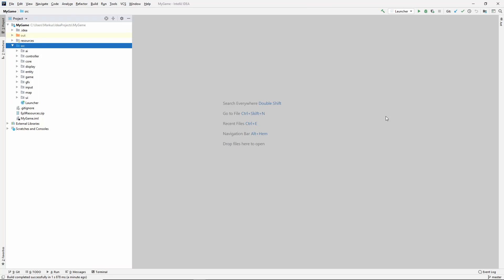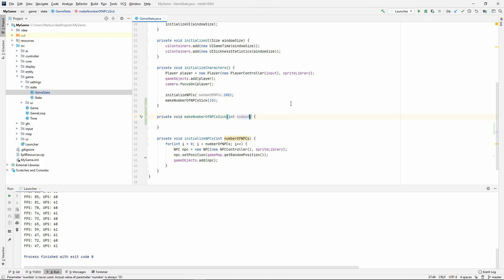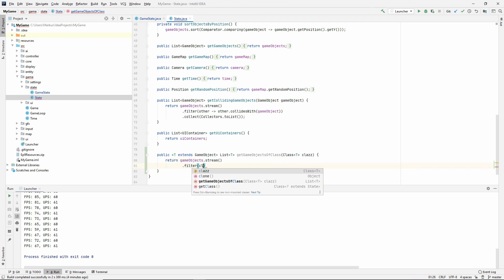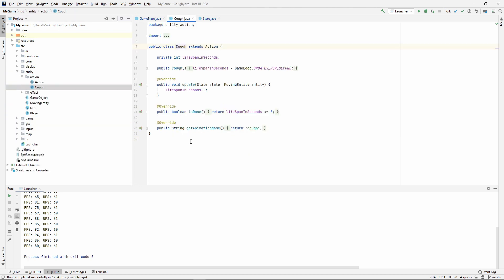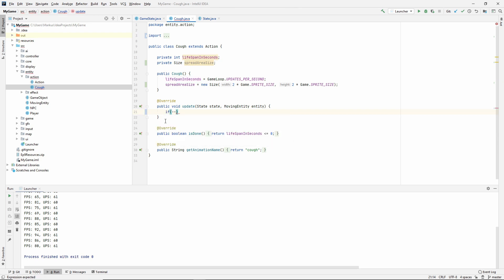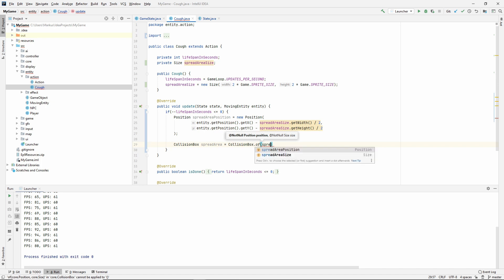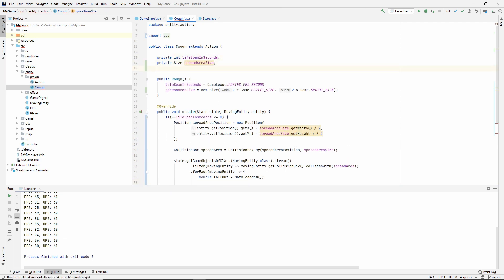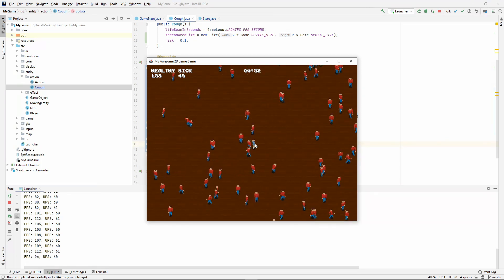Java Game Tutorial: Ep 31 - Spreading Disease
Learning Java 2D Game programming: Ep 31 - Spreading Disease
In this episode we make our little NPCs infect each other upon coughing. To do this we use our collision boxes.